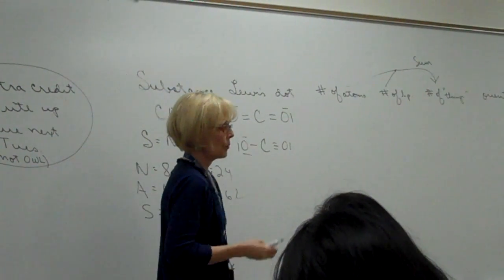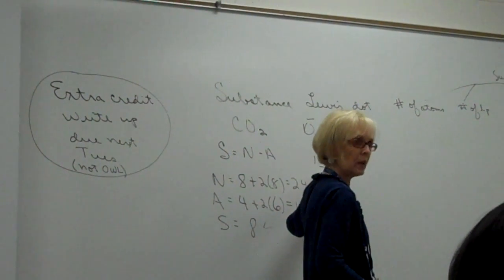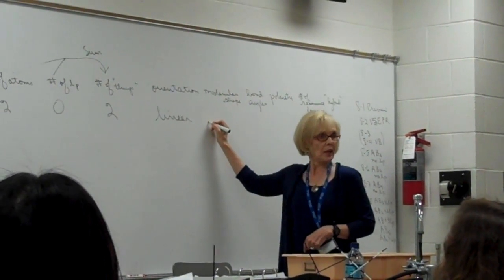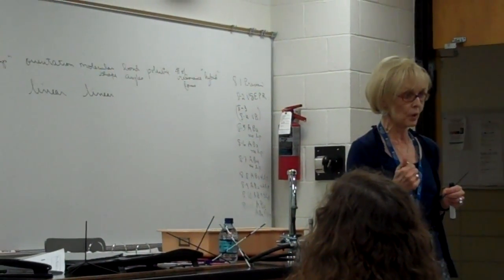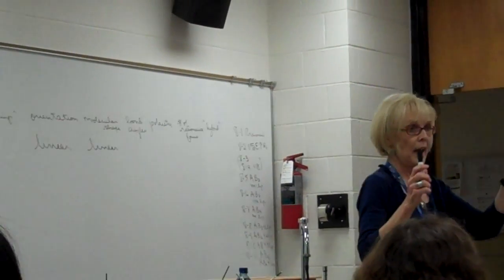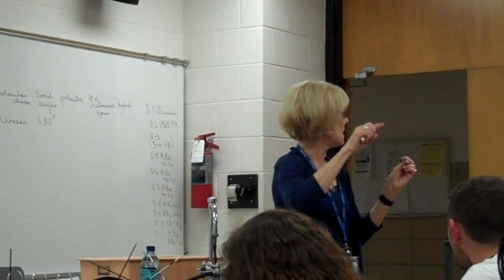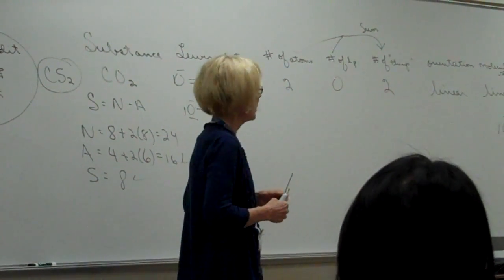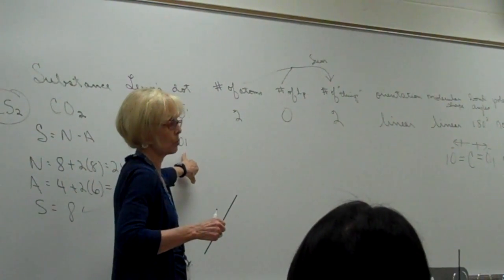Chemistry April 21st part 1